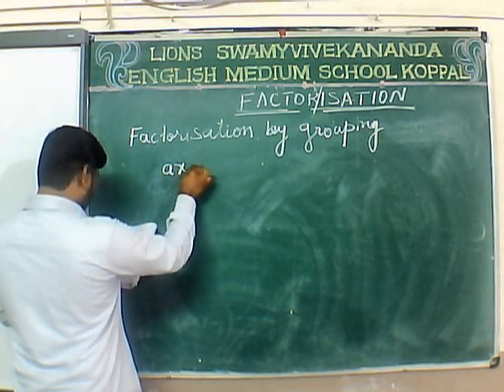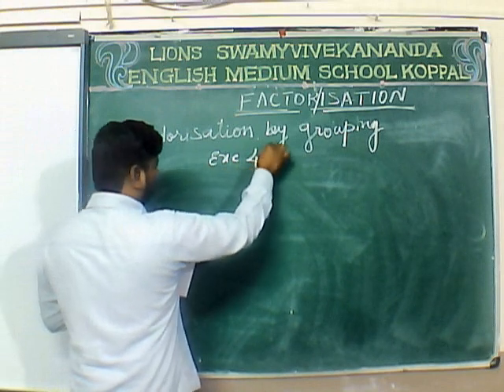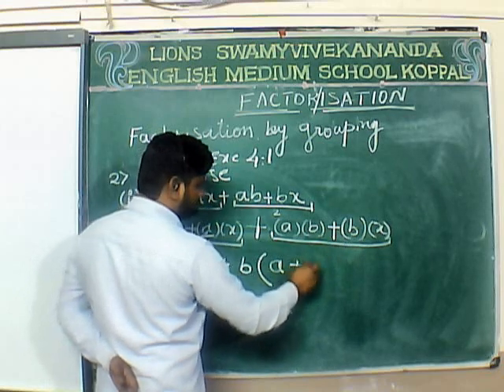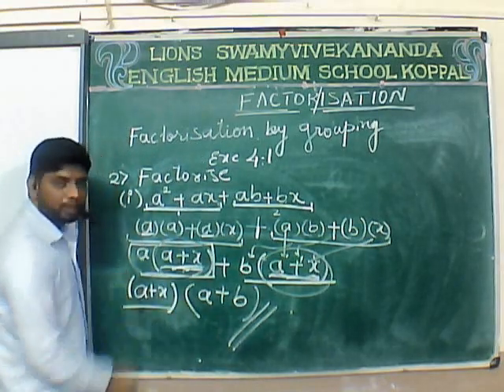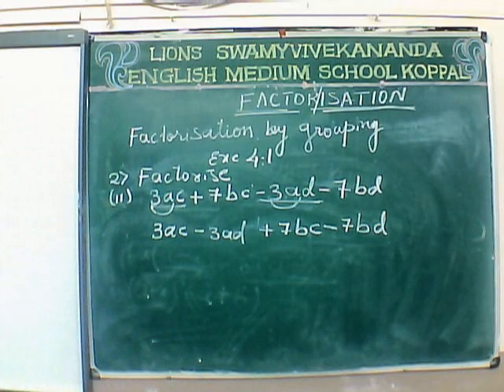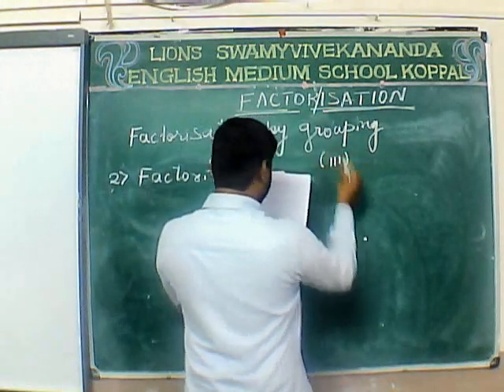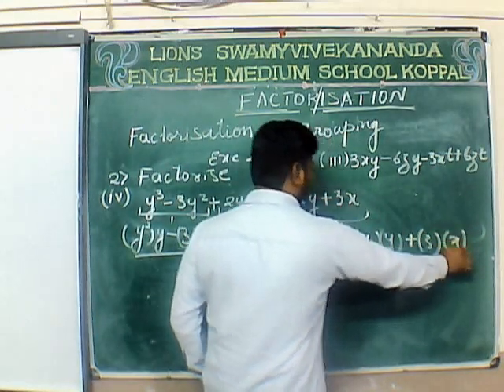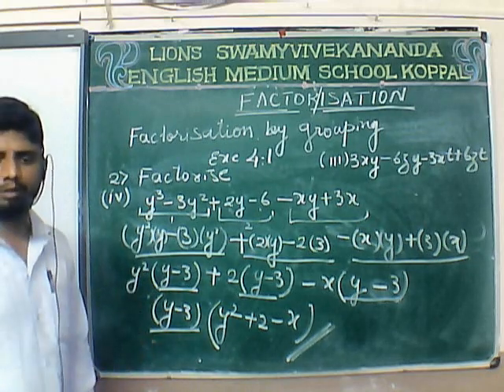Class 08: Chapter : Factorisation : Factorisation by Grouping, By :- Suhail K Khan